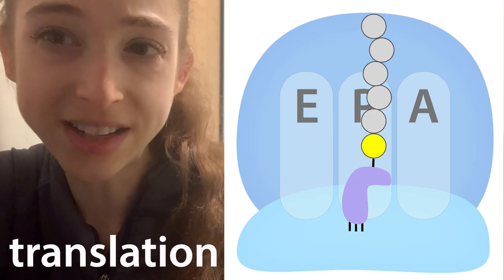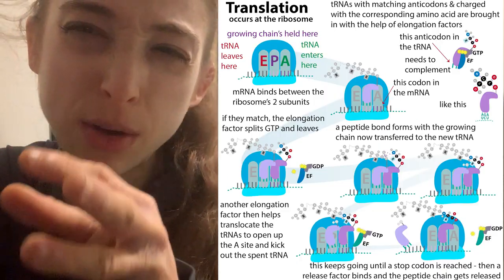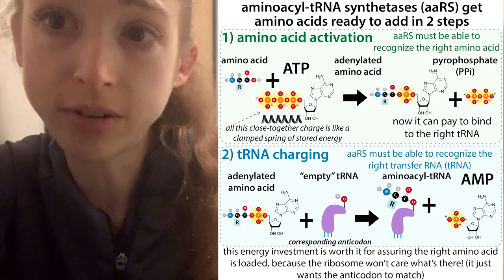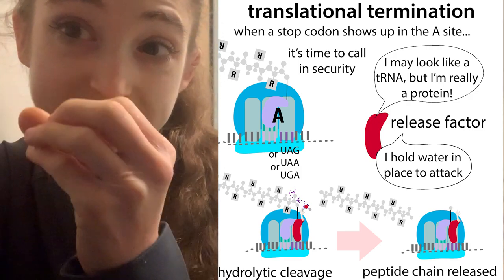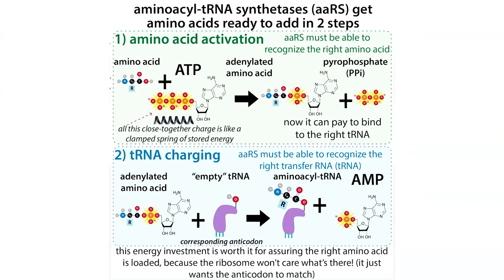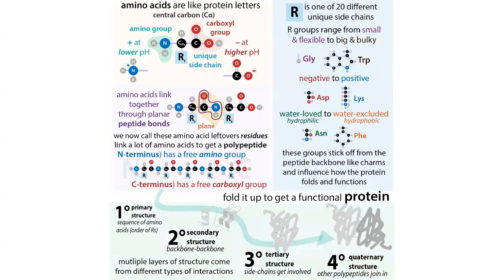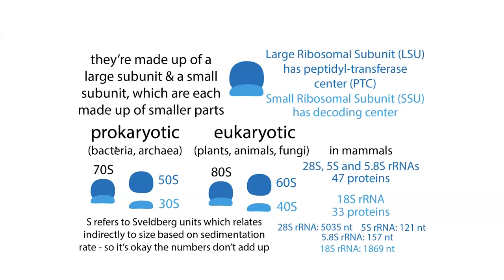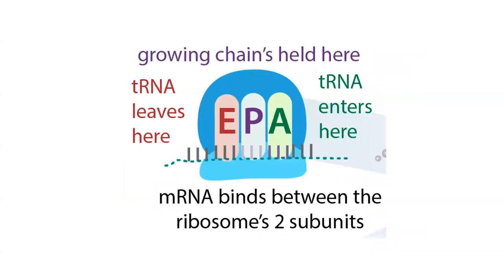mRNA translation (the protein-making process) - an overview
Lost in translation? I am here to (hopefully) help! Translation is the process of putting together proteins one piece at a time. The pieces are called amino acids. There are 20 (common) ones and they link together through peptide bond “marriages” carried out in a ribosomal “chapel.” The marriage order is specified by the messenger RNA (mRNA) which is a “multi-multi-use” but “disposable” RNA copy of the permanent DNA gene.

Note: text old, video new

RNA (ribonucleic acid) & DNA (deoxyribonucleic acid) are both written in the “nucleic acid” language (did the name give it away?), where the letters are nucleotides (sugar+phosphate+nucleobase(1 of 5 unique options)). RNA & DNA are really similar (they just have a different sugar and 1 of the nucleobases is slightly different). Since they’re both in the same “language” we call the DNA→RNA copying process transcription. But when you go from RNA to protein you’re changing into the protein language which has amino acid letters, so we call this process translation, and it reminds me of a (very polygamous) marriage.

We’ll go into it in more detail (& I’ve provided links to even more) but these are the “main events” in planning a protein wedding (translation):
- you’ve gotta put down a deposit → amino acid activation (add AMP to amino acid) +$
- you need to find & get in the right limo → tRNA charging (add amino acid to tRNA “carrier”) -$
- you need to get the right loaded limo to the chapel at the right time → tRNA binding (bind tRNA to mRNA “instructions” in ribosome “chapel”)
- you need to tie the knot → peptide bond formation (transfer growing chain to newcomer - you’re marrying someone who’s already married a bunch of people)
- you need to clear the altar for the next bride or groom → elongation factors spend GTP money to change shape and “push” the mRNA/tRNA along & kick the tRNA off$
- you may have to pay security to kick out some uninvited guests → hydrolytic editing $

Let’s get this wedding party started, shall we? Initiation factors say “Yes, we shall!” The wedding party gets started when the ribosomal chapel assembles itself (with the help of initiation factor “construction workers” around the first bride (which is always a methionine (Met) because its codon also serves as a start signal. more on translational initiation:

Amino acids are taken to the chapel by transfer RNAs (tRNAs) which serve as “limos.” Each tRNA will only accept one type of amino acid (but there are lots of identical copies of all of these things, so there’s hopefully plenty to go around). Each amino acid has at least one tRNA just for itself and it’s important that the right amino acids get in the right limo because the ribosomal “priest” won’t be able to tell what amino acid’s in the limo, just what limo it is (by “reading” the limo’s “license plate” - a 3 RNA letter word called an anticodon that complements a codon on the mRNA. more on this genetic code:

It’s really important that there’s no identity theft allowed! Your cells have to pay for this added layer of security in the form of energy money with the help of a molecule called an aminoacyl tRNA synthetase (aka tRNA-ligase). In amino acid activation, an AMP molecule is added onto the amino acid from ATP. Then, in the tRNA charging step, the amino acid binds to the matching tRNA (the one whose anticodon “license plate” matches the codon “reserved parking for…” sign in the mRNA. The AMP is released in the process, leaving you with aminoacylated tRNA (aa-tRNA).

We call it “charging” because phosphate bonds are “high energy” - they don’t like being held in one spot - especially next to other phosphate groups, which repel them - literally - because of the negative charge-negative charge situation. ATP’s happy to give up phosphate(s) because it’s like releasing a spring. more on this

Why spend the money? Specificity! Ribosomes only make about 1 mistake every 10,000 amino acids. They can achieve this great accuracy because they use a strict verification process starting by making sure the right amino acid binds the right tRNA (and later a second layer of security makes sure the right tRNA binds the right codon)